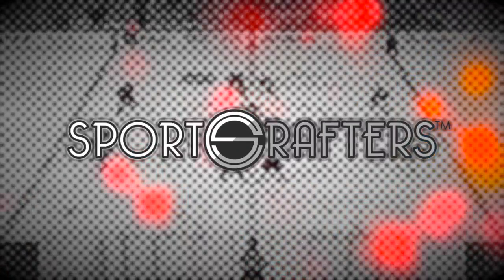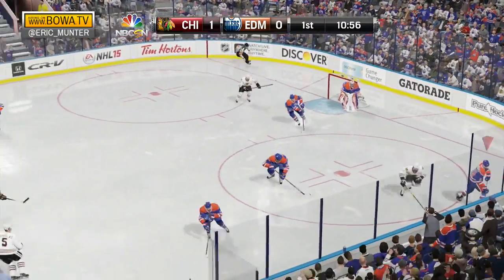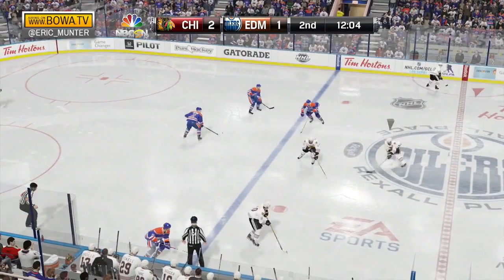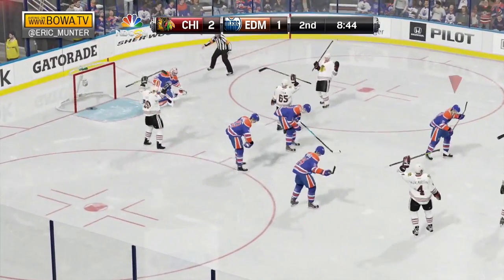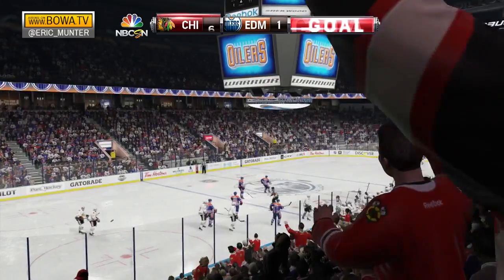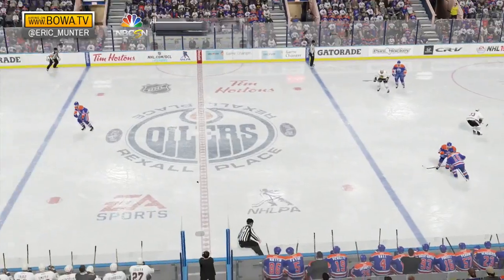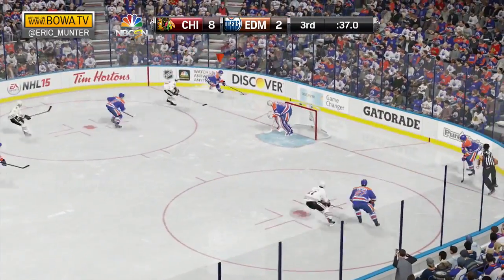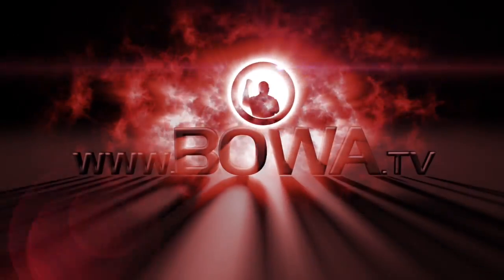BLACKHAWKS vs OILERS (Play NHL 15)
Catch the highlights of the EDMONTON OILERS as they host the CHICAGO BLACKHAWKS on November 22, 2014 at Rexall Place. Who will come out on top? Find out in today's featured game of the National Hockey League on PlayNHL, a game-played simulation of EA Sports NHL 15.

The internationally viewed and syndicated series PlayNHL features the play-by-play calls of game-played simulations by Hockey Commentator Eric Munter. The simulation series is the only show worldwide that covers every game of the 2015 Stanley Cup Playoffs.